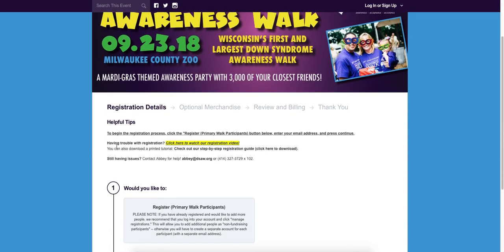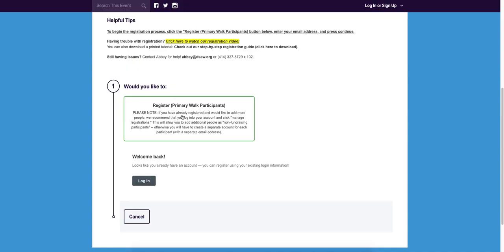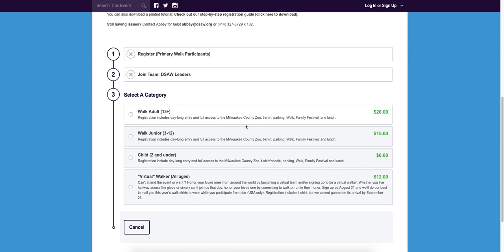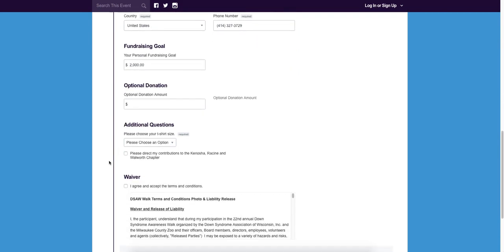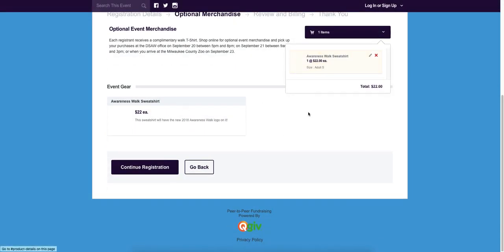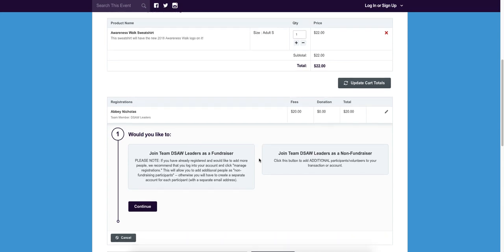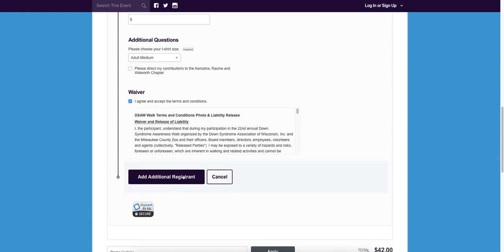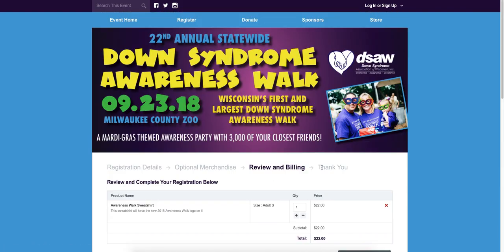Zoo Walk Registration Video 2018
Step-by-step tutorial to assist you in registering for DSAW's Down Syndrome Awareness Walks on QGiv